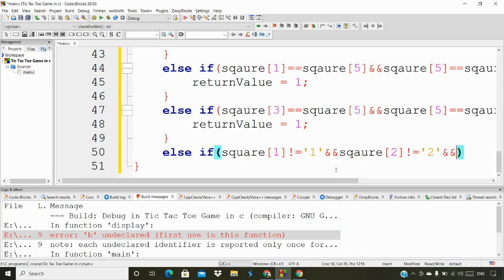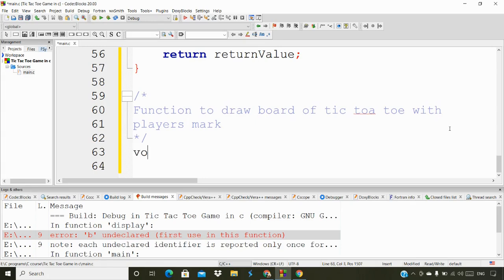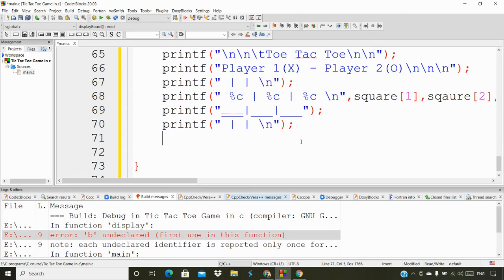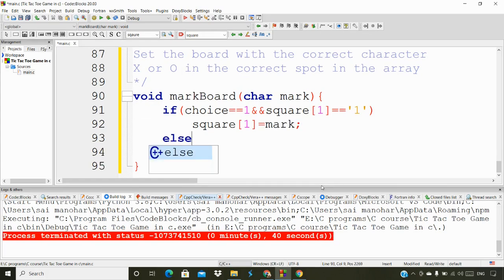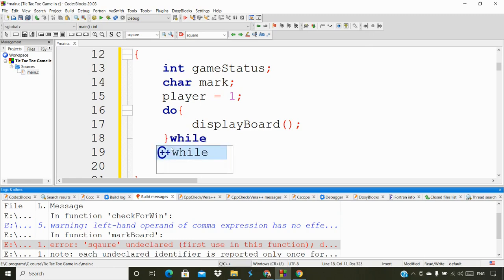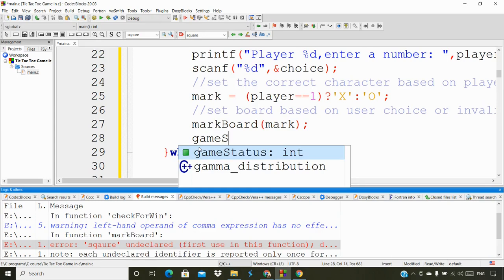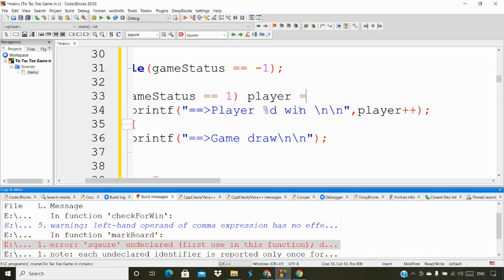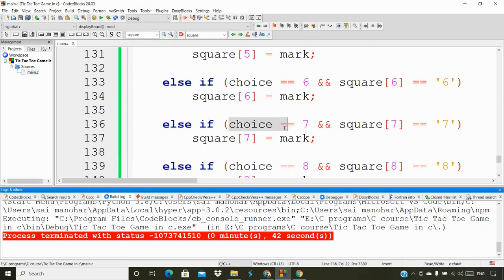C for Beginners - Tic-Tac-Toe Game (Part 2)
This is the second part of the Tic-Tac-Toe Game in C.